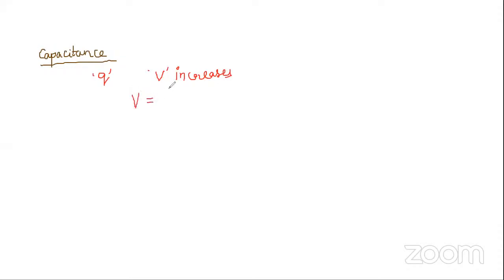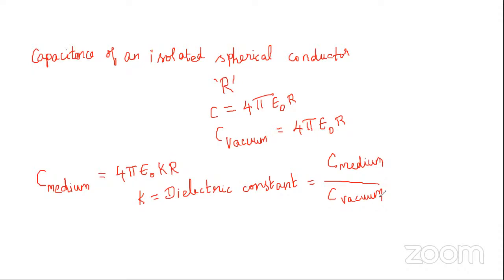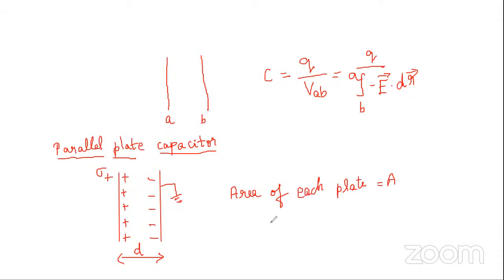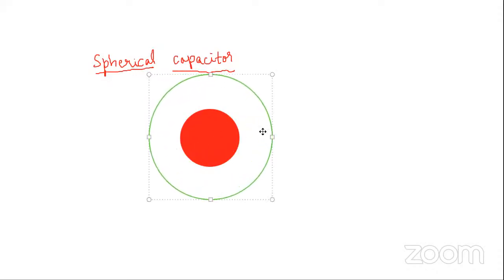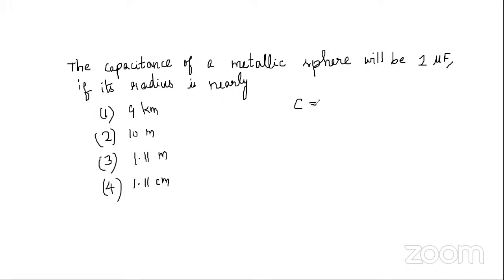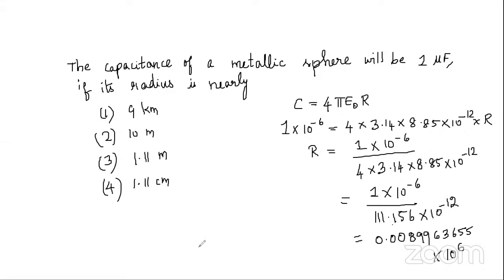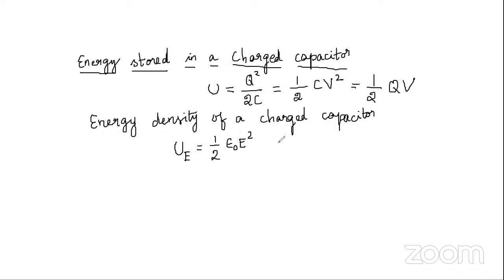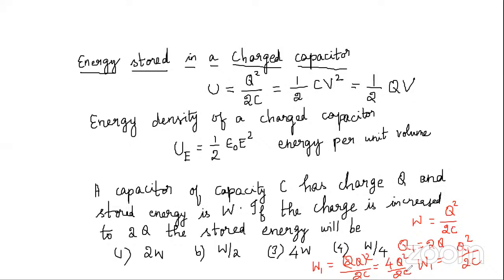TNIIT Live classes / Electrostatic Potential and Capacitance # 2/ NEET 2023 / NEET Physics